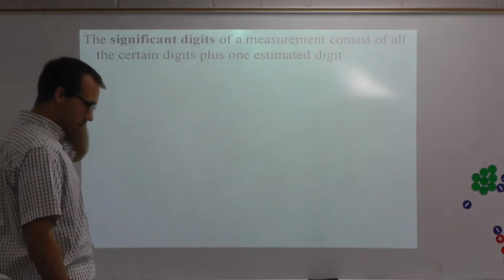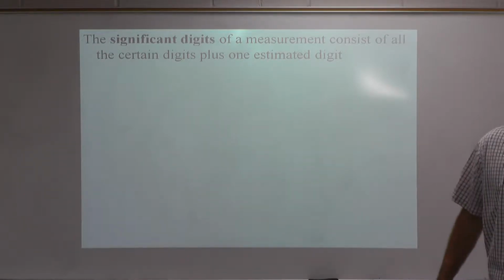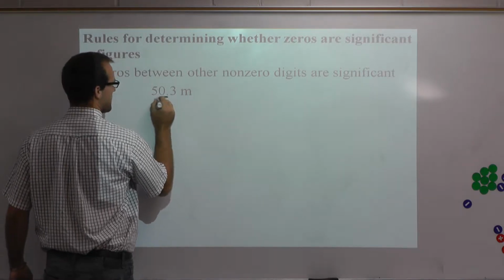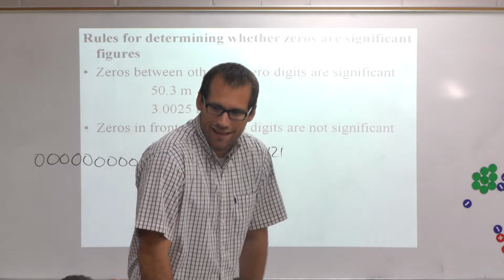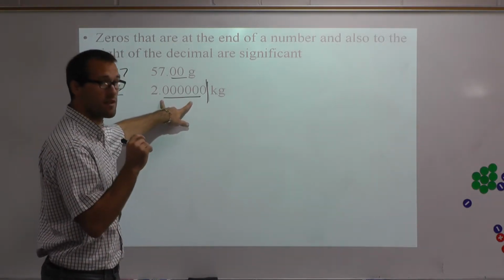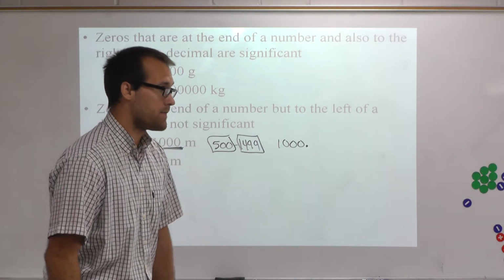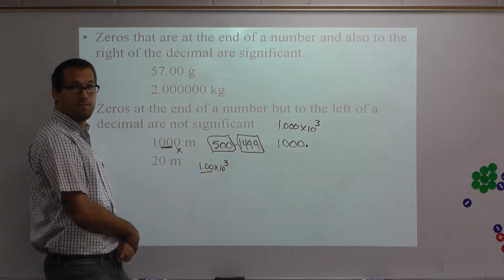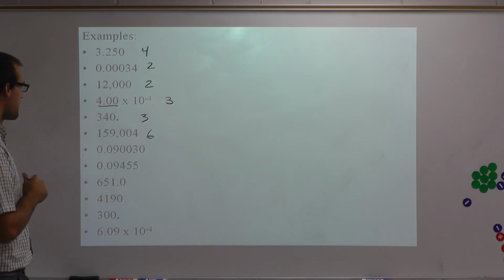3B Measurements Pt2 (9-13-17)